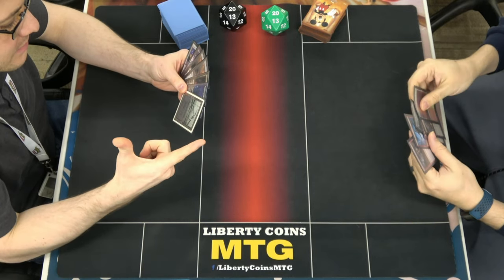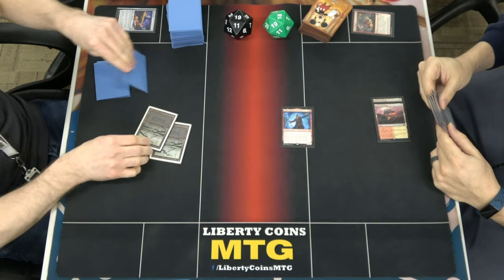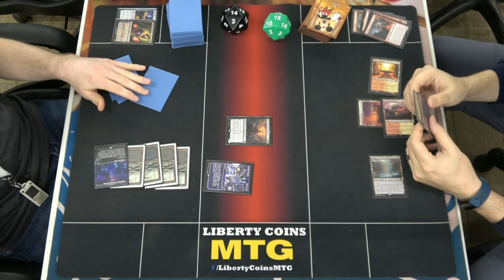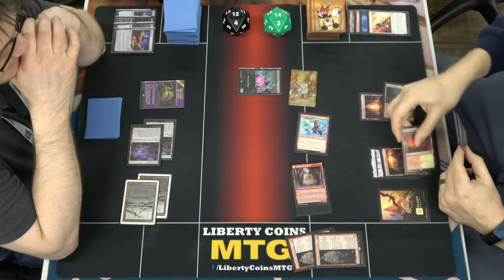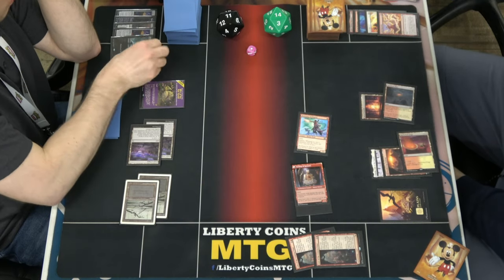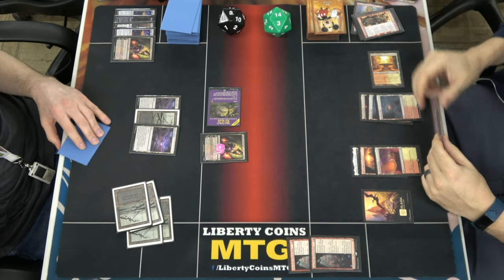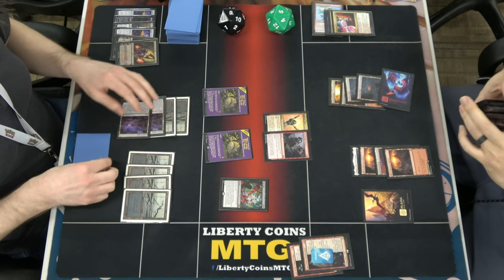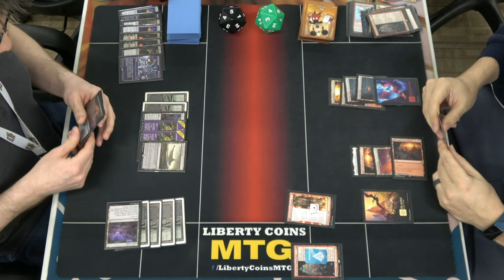Monoblack Control ⚫ vs Boros Burn 🔴⚪ | Pioneer 02-09-24 | Round 1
Format: Pioneer
Latest set: Murders at Karlov Manor

Boros Burn: Nope

Open Discord.